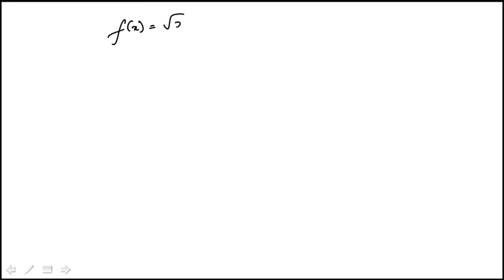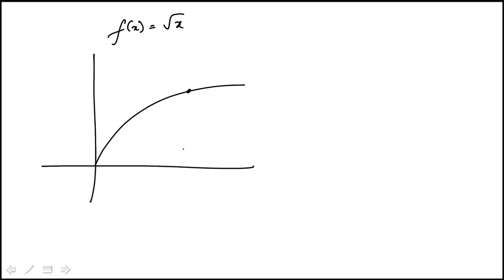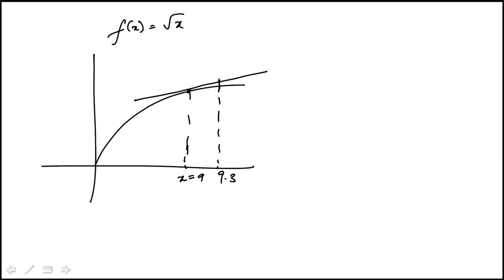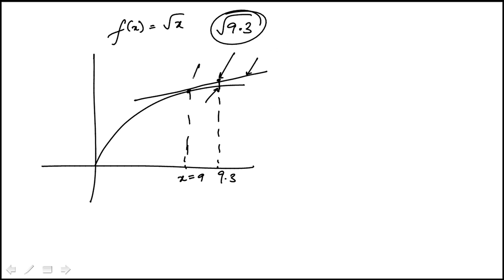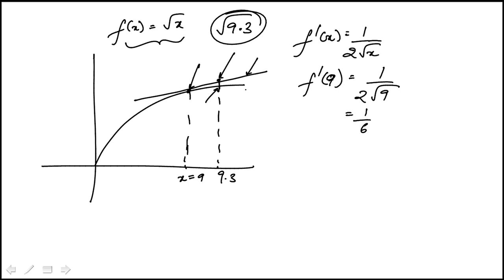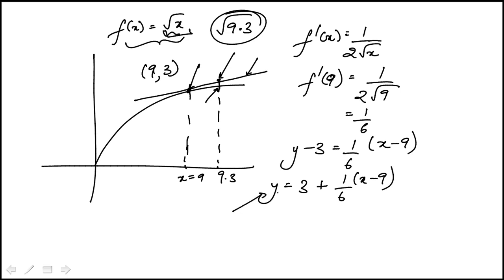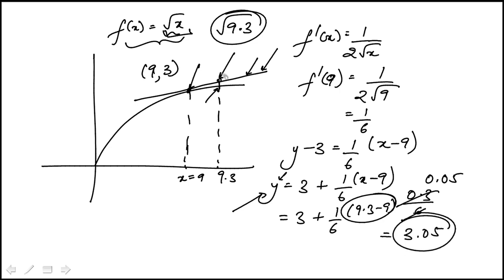Q25 2020 Calculus CLEP Official Study Guide